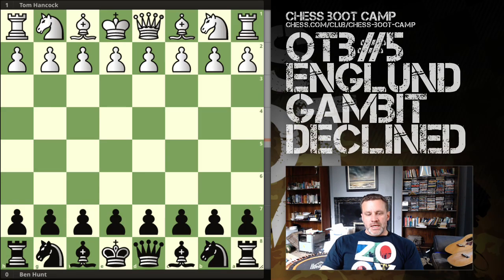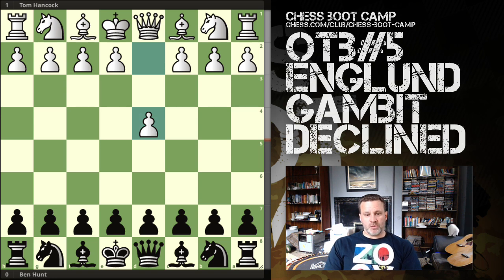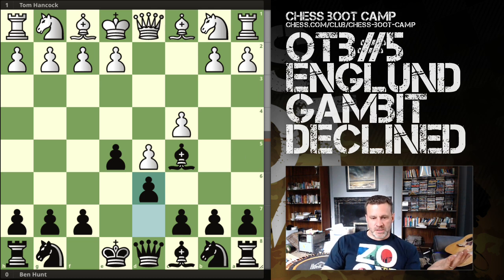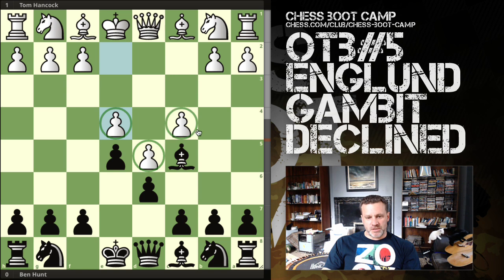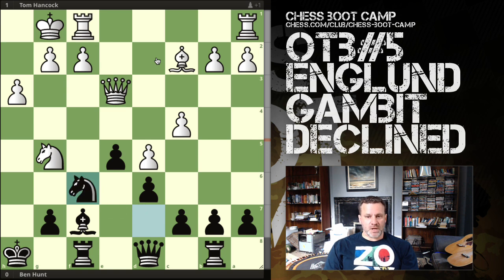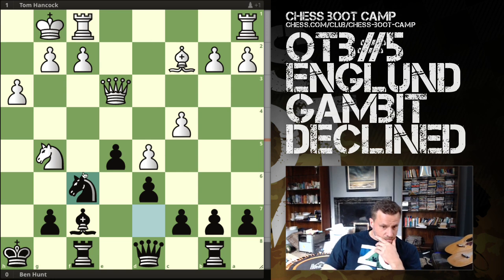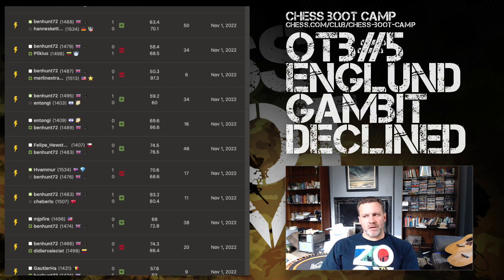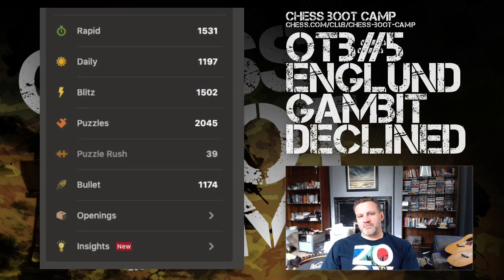OTB Game #5 (Englund Gambit Declined)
A very instructive game against a slightly lower-rated player (~1500 ECF rating, ~1300 online blitz).